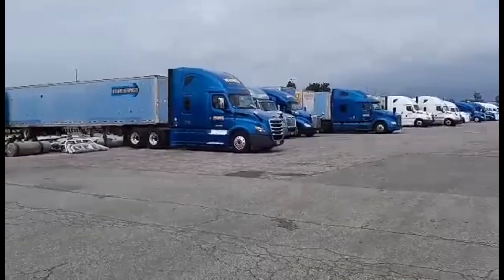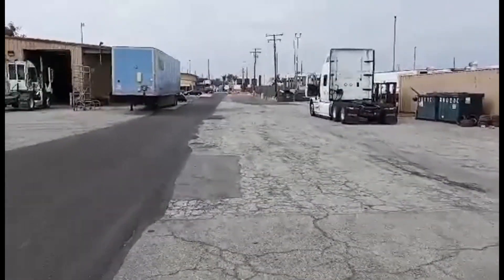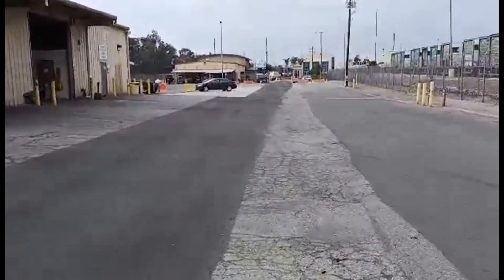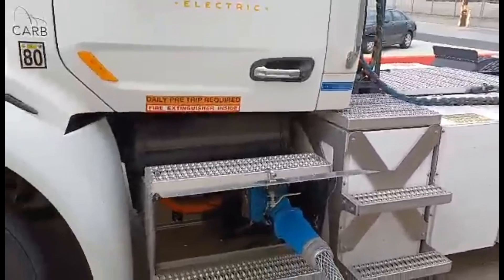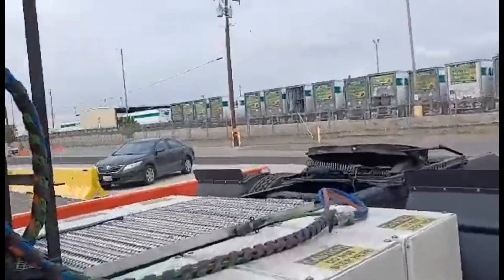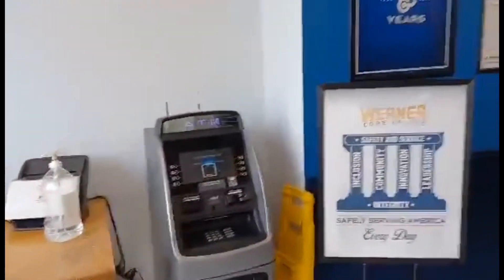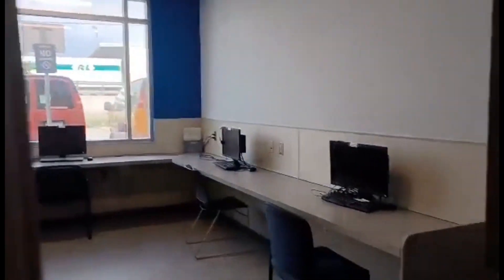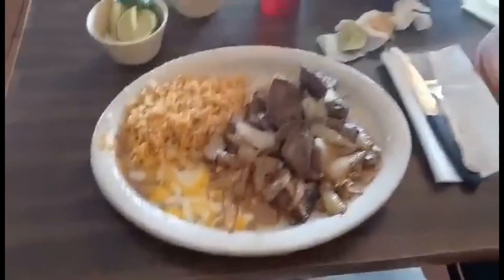FONTANA TERMINAL INSIDE AND OUT | ELECTRIC TRUCK | LIVER TACOS | WERNER TRUCKING OTR DRIVER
Kevin gives you a tour of the FONTANA TERMINAL INSIDE AND OUT. It's the terminal in California for WERNER ENTERPRISES where Kevin sees his first ELECTRIC TRUCK! This WERNER TRUCKING OTR DRIVER will also show you where to get...wait for it...LIVER TACOS! Join him on his post tour outing.

If you are interested in driving for Werner Enterprises, you can call their recruiters at 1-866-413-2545.
If so motivated, please put Kevin Sloan, Driver Number 1006417 as your referral. If you are an experienced driver, we might get a referral bonus. Thank you!